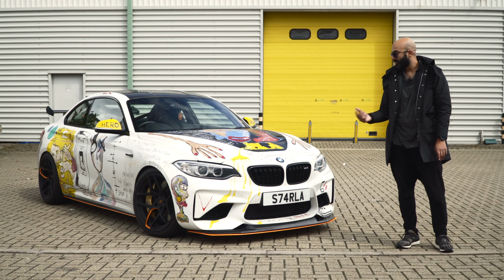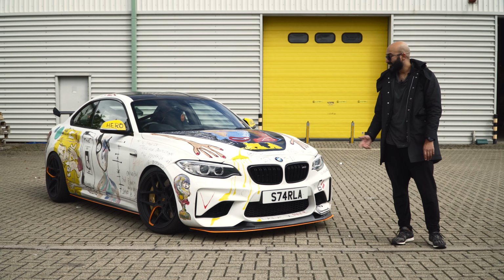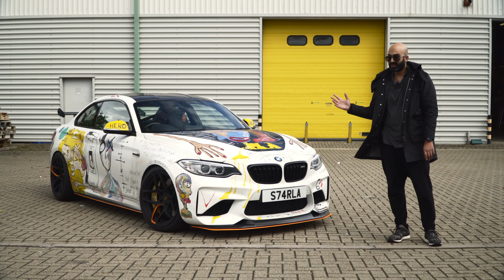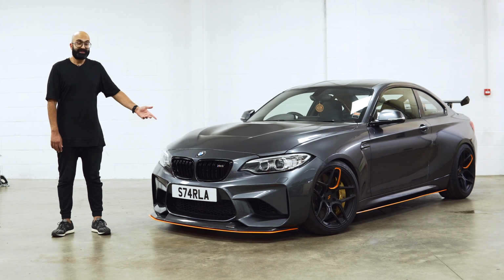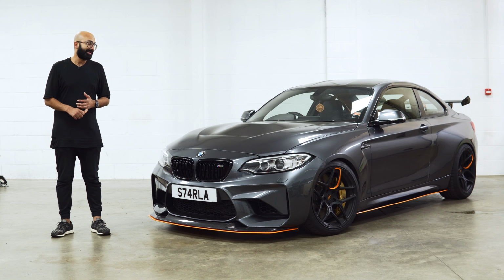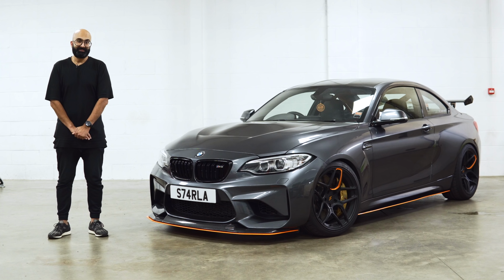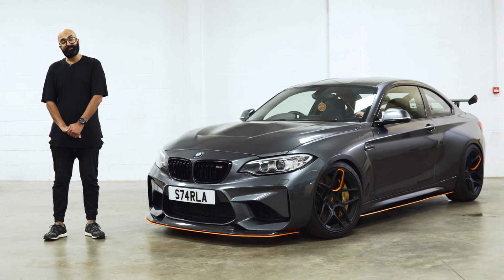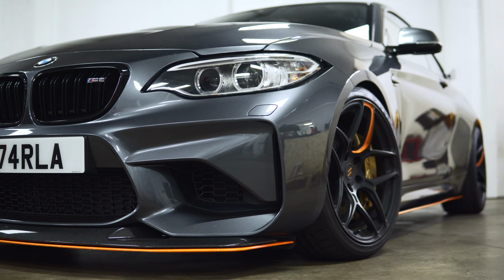RIP M2 GTS Art Car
Much to the joy of many people who have told us how much they dislike the Art Car phase of our M2 GTS, it's time for it to return back to Mineral Grey.

If you haven't seen it already, we made a mini-doc on the process of creating the art car, with the inspiration behind the project and talking to Aya Fayad the artist who created the car

Thanks again to V-Styling for removing the wrap from the car, and originally wrapping it so that it was flawless when removed.

Ryan Little - Day 7

Ryan Little - play to lose.